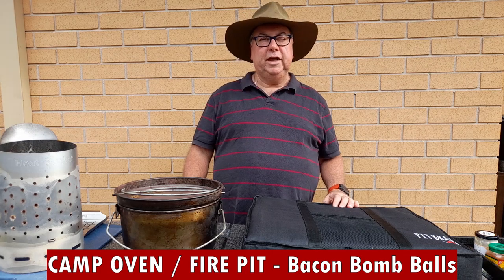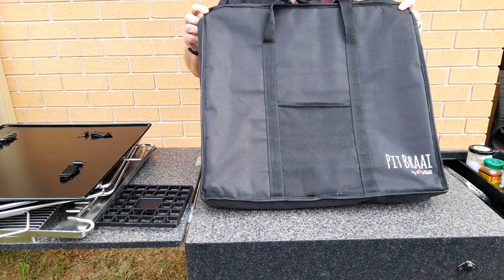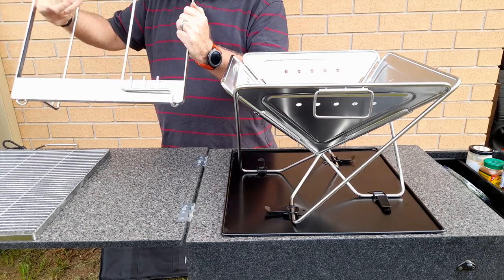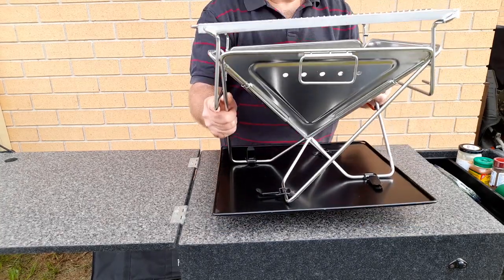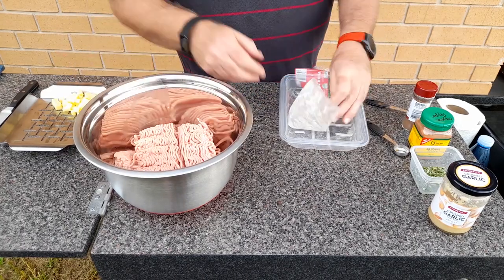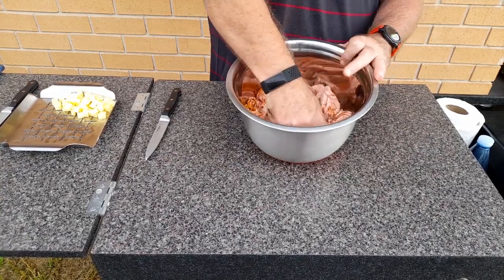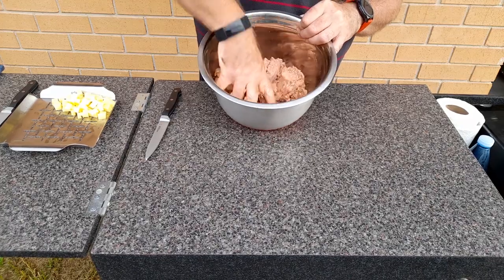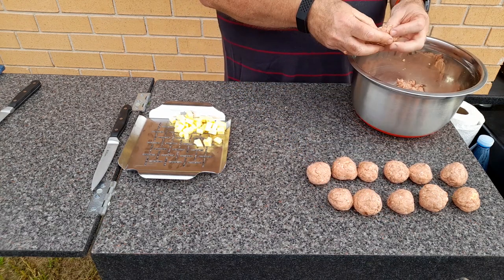Caravan Cooking / Camp Oven Cooking: Camp Oven Bacon Bomb Balls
Here’s a great caravan cooking recipe cooked in my camp oven on a folding fire pit.
RECIPE – BACON BOMB BALLS
500g Pork Mince
2 tbsp Crushed Garlic
2 tsp fresh Rosemary leaves, finely chopped
1.5 tsp Chinese Five Spice Powder
1 tsp Cayenne Pepper
200g Mozzarella Cheese, cut into 5mm cubes
500g Rindless Short Cut Bacon
1. If using your caravan oven, preheat it to 200 deg C.
2. Place all the ingredients in a large bowl. Mix well with your hands.
3. Divide the pork mix into 50g portion meat balls and shape the meatballs around the cheese cubes.
4. Wrap each meatball in a slice of bacon.
5. Cook in your camp oven or caravan oven for 20 minutes or until the meatballs are cooked through and the bacon has coloured nicely.
6. Serve with your favourite dipping sauce. We used Sweet Chilli Sauce.